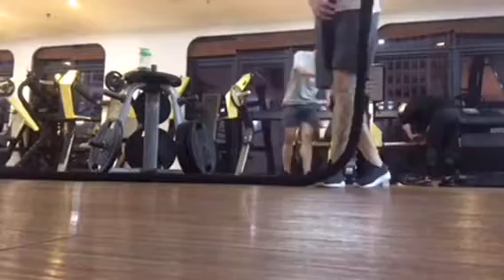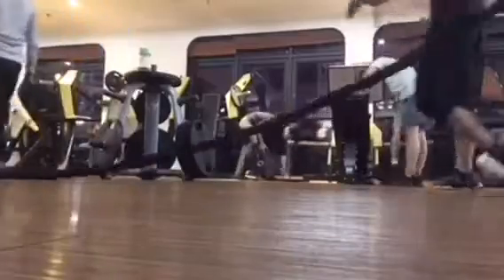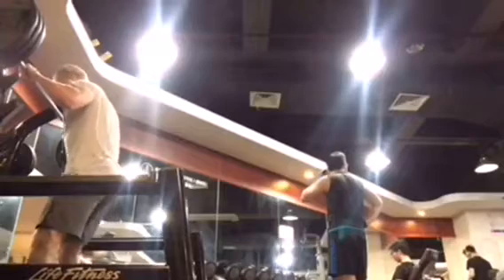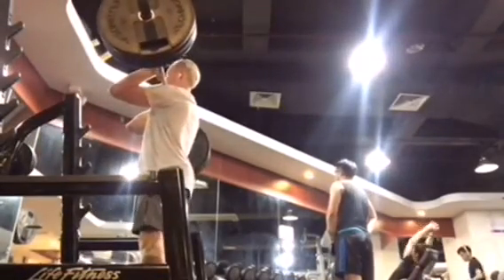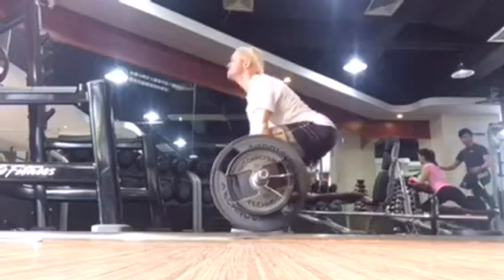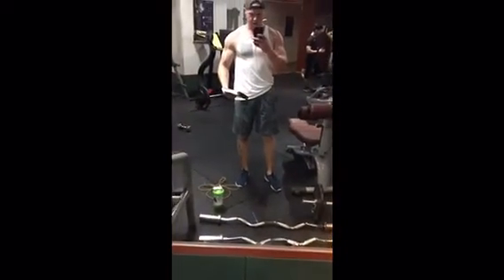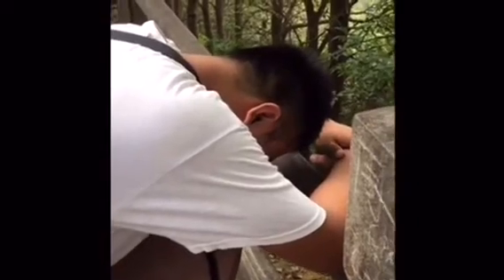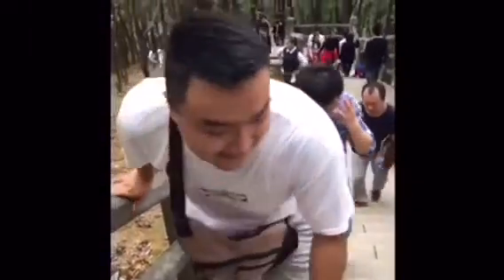Smackintosh Chasing China E10: Highlights and Hiking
I have FAILED over and over and over again in my life and that is EXACTLY why I will succeed!

The only thing keeping you from getting what you want is the story you keep telling yourself about why you don’t have it.. if you don’t have what you want, stop telling yourself the story because you don’t have the time or the money. It’s because you haven’t committed yourself to where you’re willing to never look back.. If you want to take the island than burn your boat.. people with no plan B tend to succeed

~Smackintosh